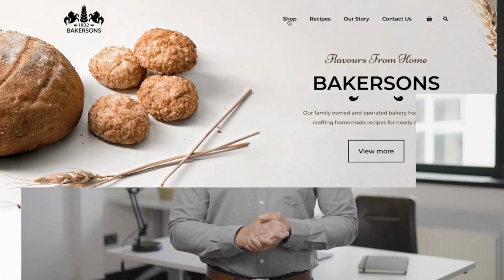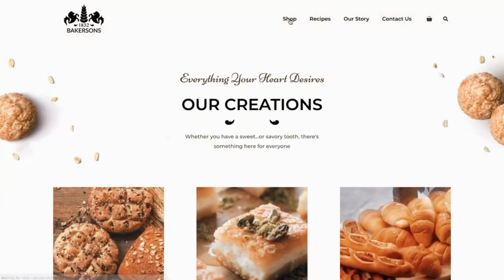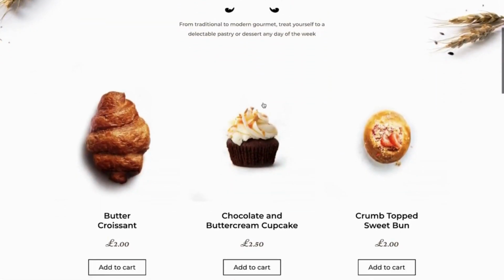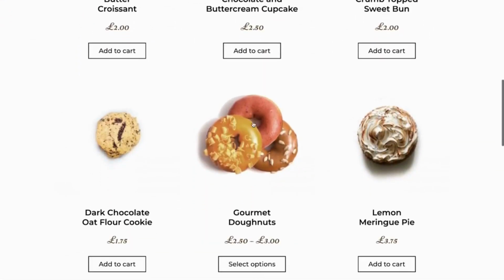Building an Woocommerce website | WordPress With Elementor Course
WooCommerce Templates | Part 1 | WooCommerce With Elementor
Institute of Digital Skills
How to Create Elementor Help in WooCommerce Website WordProps